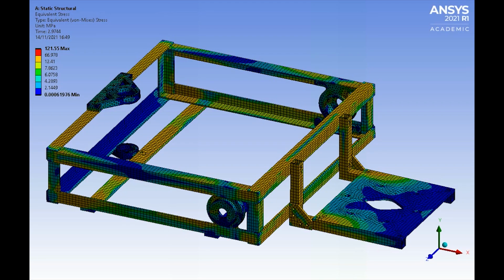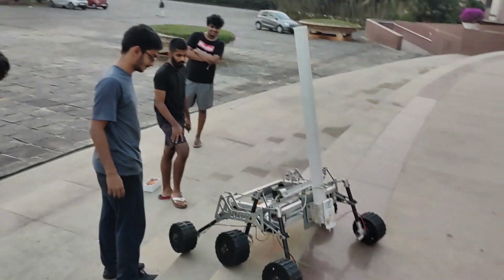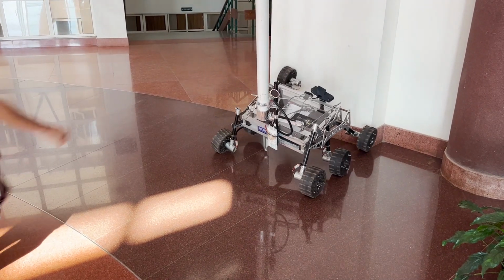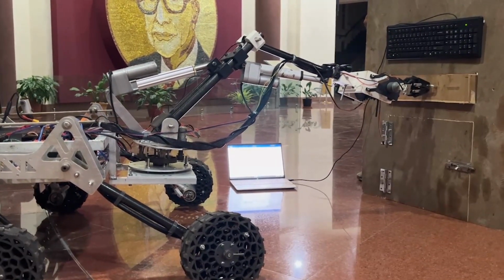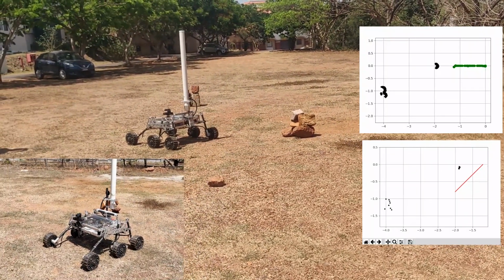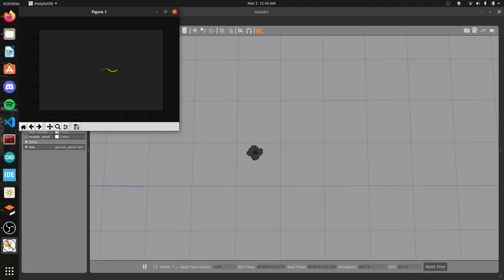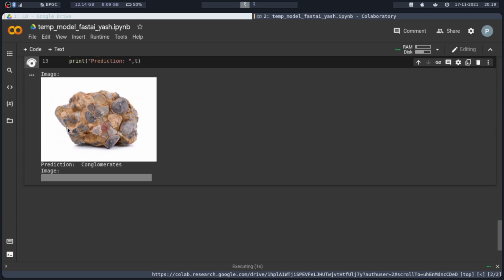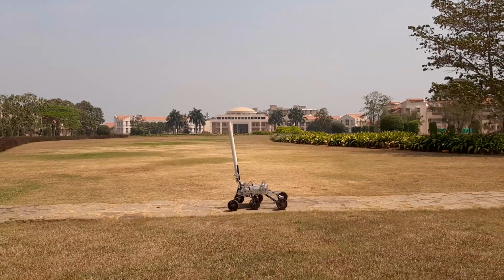Project Kratos - BITS Pilani Goa - System Acceptance Review (SAR) - URC 2022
After 3 waves of Covid Pandemic and 1000+ hours of work sessions, we are excited to present our new rover, Kratos Mark II!

This has all been possible due to the incredible support offered by the Institute in form of monetary support, campus lab facilities, and permits.

Timestamps:
00:00 Introduction
00:21 Mechanical
01:13 Electronics
01:59 Arm
02:34 Autonomous
03:38 Life Detection
04:25 Outro